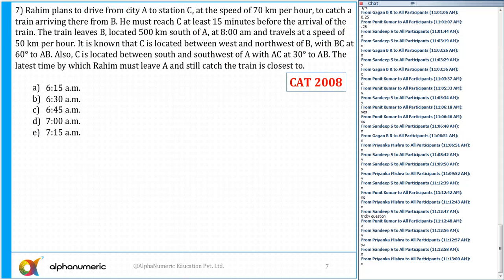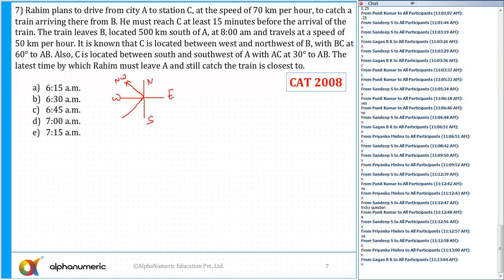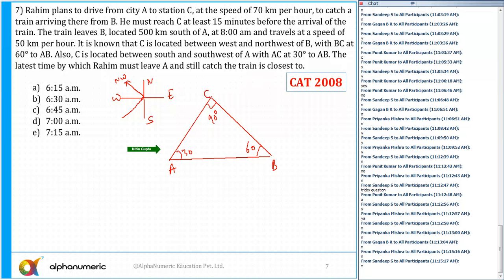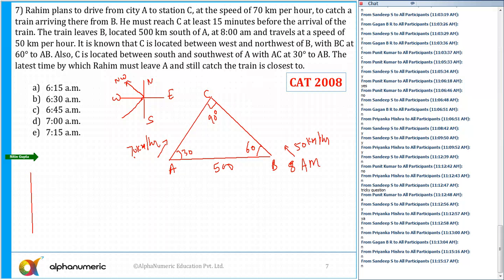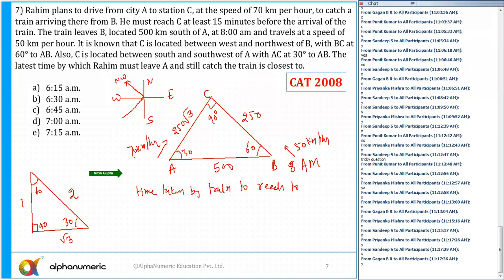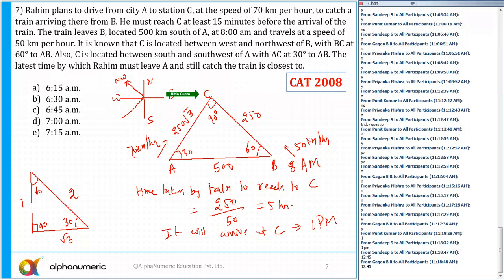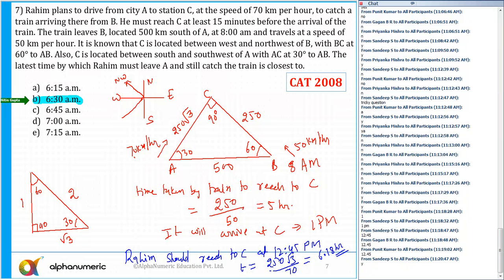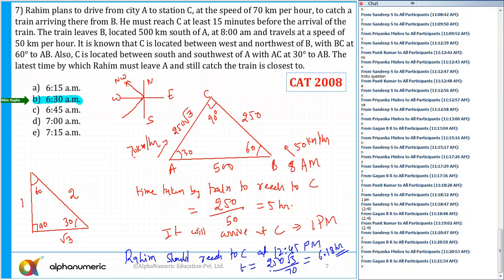Time, Speed & Distance : Past CAT Question 28 (​CAT 2008)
Rahim plans to drive from city A to station C, at the speed of 70 km per hour, to catch a train arriving there from B. He must reach C at least 15 minutes before the arrival of the train. The train leaves B, located 500 km south of A, at 8:00 am and travels at a speed of 50 km per hour. It is known that C is located between west and northwest of B, with BC at 60° to AB. Also, C is located between south and southwest of A with AC at 30° to AB. The latest time by which Rahim must leave A and still catch the train is closest to.